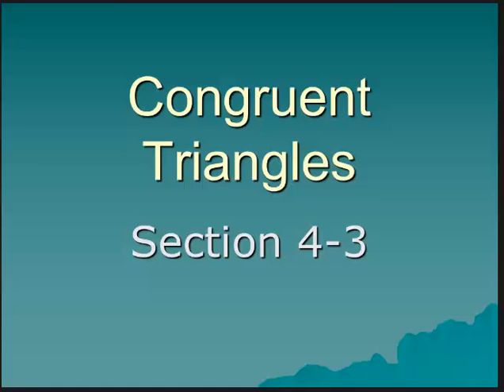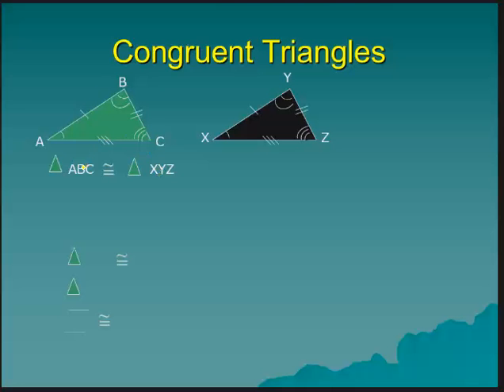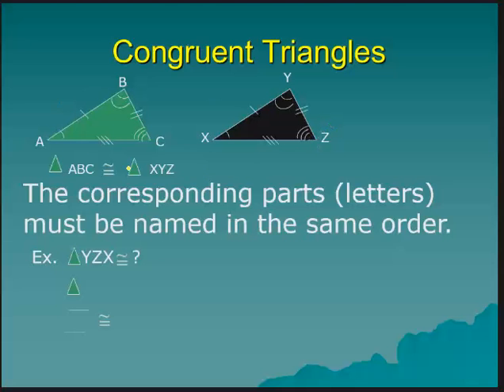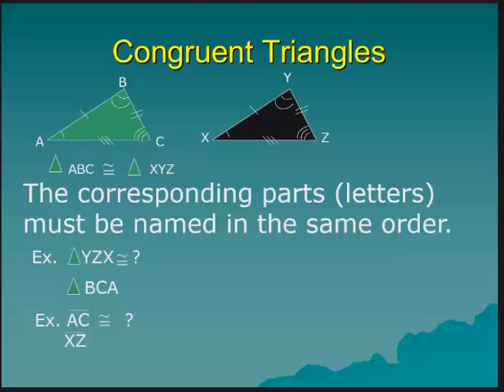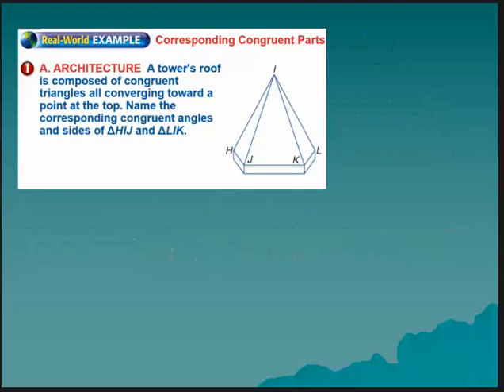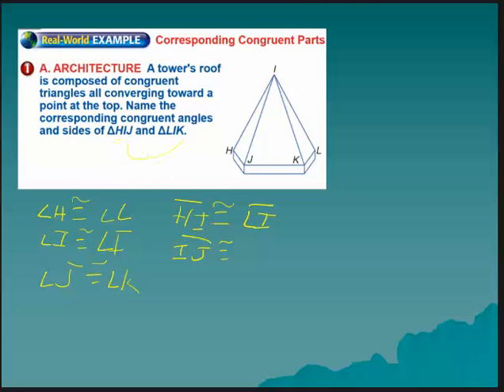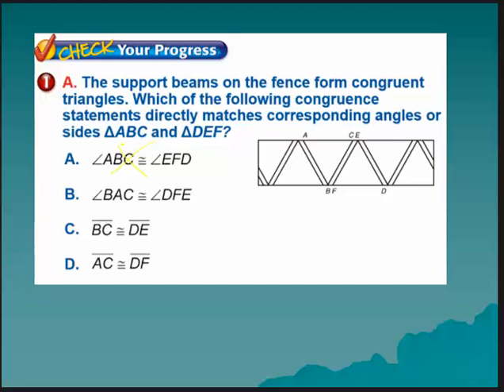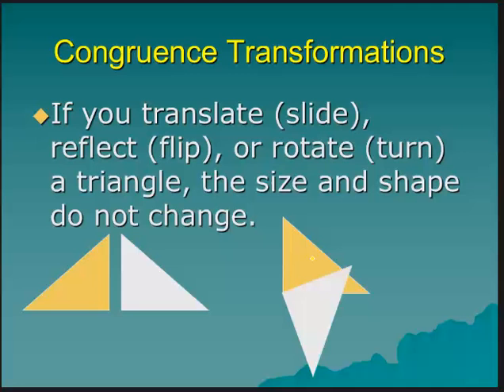Triangle Congruency (4-3)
Glenco Geometry Ch.4-3 discusses how to write a congruency statement when 2 triangles are congruent so that congruent parts match up along with how to use the congruent parts to solve for unknowns.